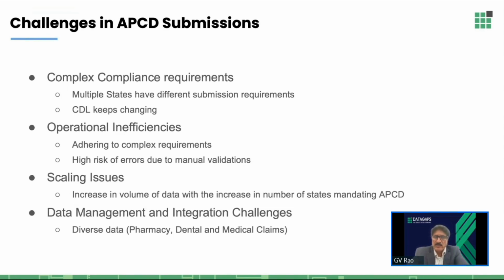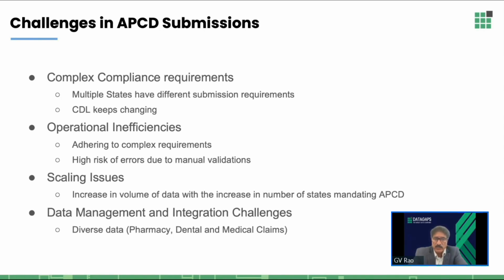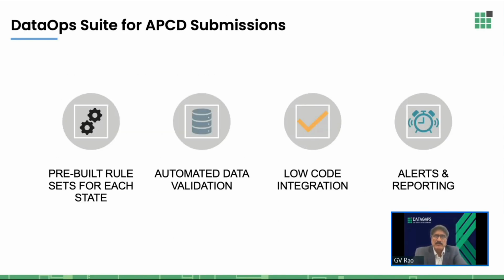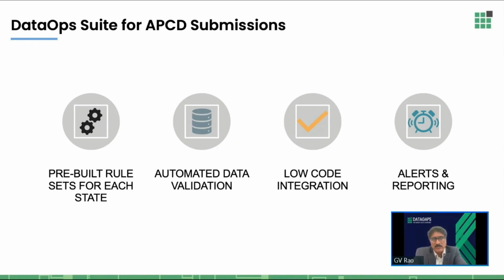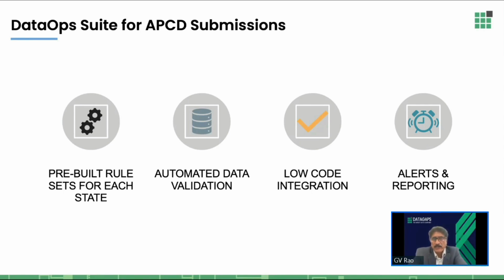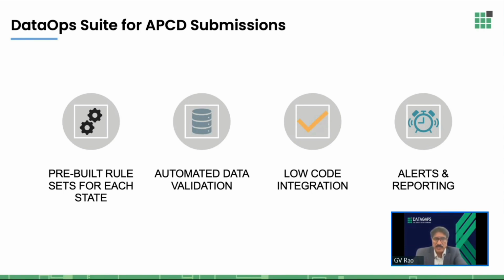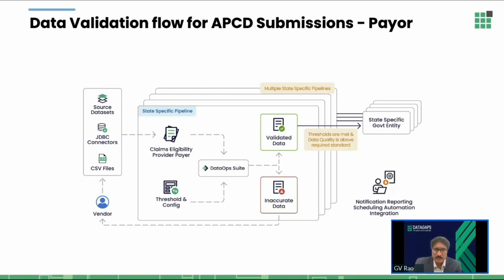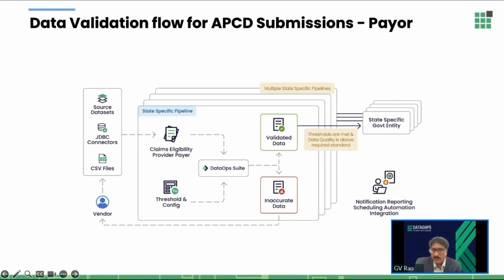Challenges with APCD Submissions and Data Validation for APCD Payers Submissions - (Part 2/4)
In Part 2 of our series, we explore the challenges with APCD submissions and the complexities of data validation for APCD payers. Learn about the most critical issues in handling submissions across states, managing different compliance requirements, and how the Datagaps DataOps Suite provides an effective solution for addressing these challenges.

What you'll learn:
✅ The most common data validation pitfalls in APCD submissions
✅ How to manage varying compliance requirements across states
✅ How DataOps Suite automates reconciliation and validation for APCD payers

⏱️ Key Moments:
00:05 – Introduction to APCD Submission Challenges
00:33 – Data Validation Challenges
01:27 – Complexity of State-Specific Requirements
02:02 – DataOps Suite for Data Reconciliation and Validation
02:31 – Risk of Errors in Manual Data Submission
03:04 – Common Data Layout (CDL) Changes Across States
03:46 – Scaling Challenges with Multiple States